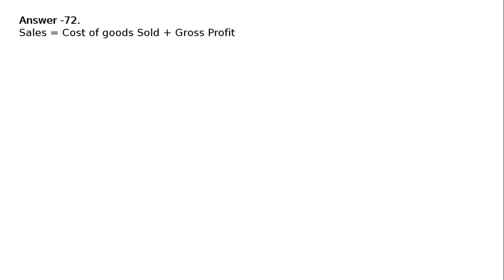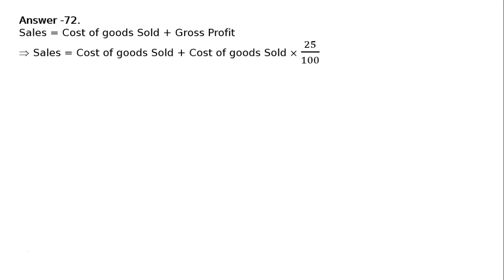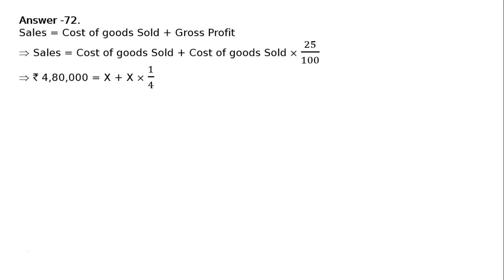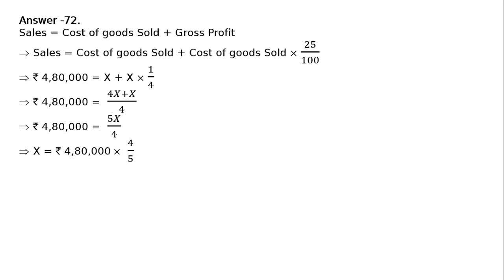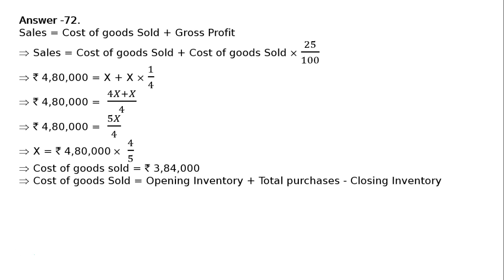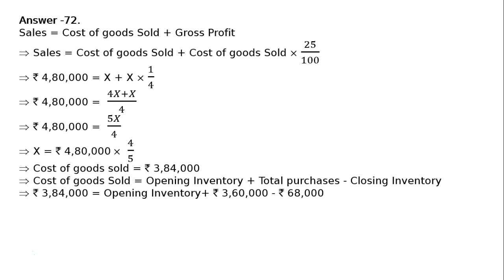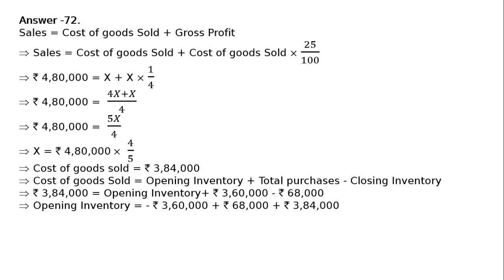Accounting Ratios Q92 | Class 12 | Accountancy | Ray Academy